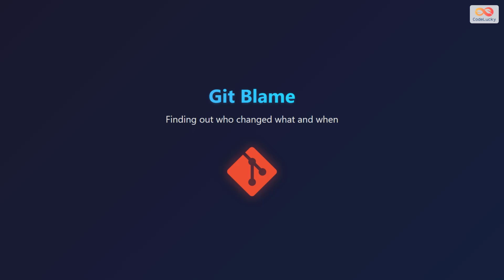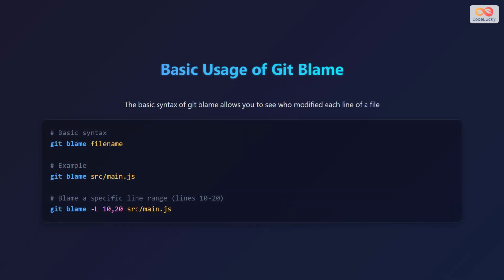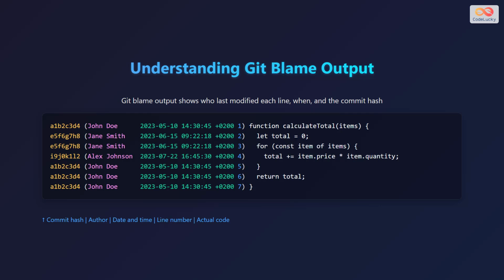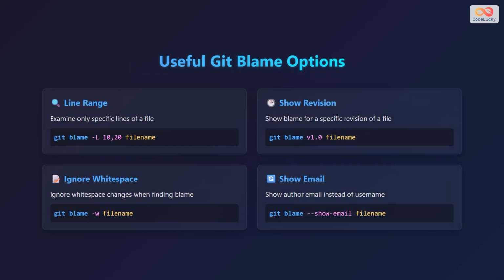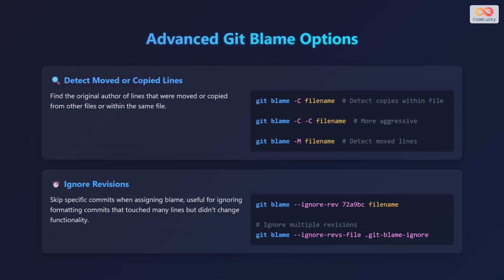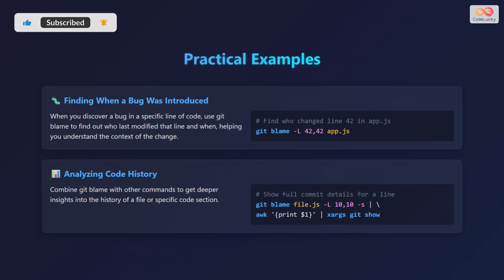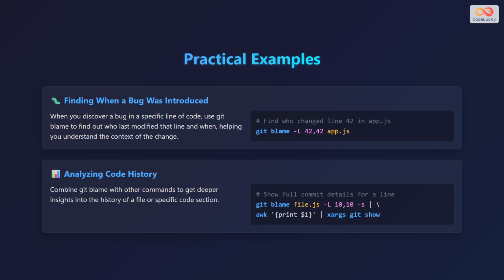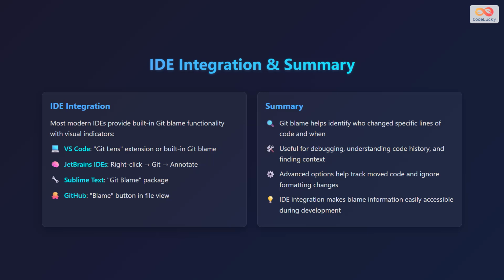Git Blame: Uncover Code History & Find Who Changed What!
Dive into Git Blame and learn how to trace code changes back to their source! 🕵️‍♀️

This tutorial breaks down Git Blame for beginners, explaining what it is, why it's useful, and how to use it effectively. We'll cover everything from basic syntax to advanced options, so you can become a Git Blame pro in no time. 🚀

Discover how to:
*   Identify who modified specific lines of code. 🧑‍💻
*   Pinpoint when changes were made. ⏰
*   Understand the context of code modifications. 🤔
*   Use Git Blame options to ignore whitespace or track moved code. 🧹
*   Integrate Git Blame into your favorite IDE. 🛠️

Whether you're debugging, analyzing code history, or simply curious about your project's evolution, Git Blame is an indispensable tool. Enhance your Git skills and improve team collaboration. 🎉

Chapters:
00:00 - Git Blame
00:11 - Git Blame - What is Git Blame?
00:36 - Git Blame - Basic Usage
01:04 - Git Blame - Output Format
01:40 - Git Blame - Useful Options
02:26 - Git Blame - Advanced Options
03:10 - Git Blame - Practical Examples
03:52 - Git Blame - IDE Integration & Summary
04:42 - Outro